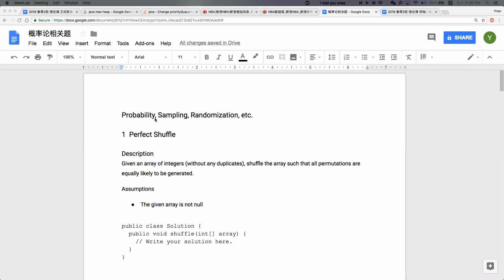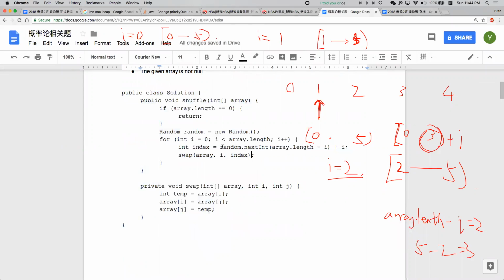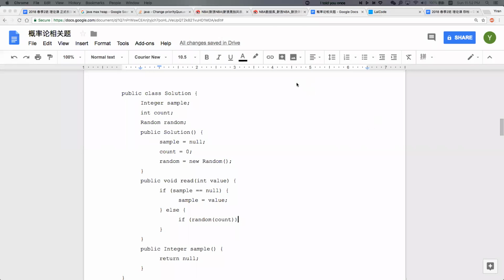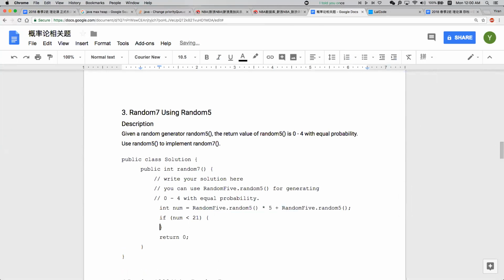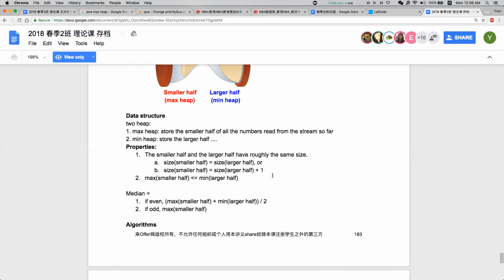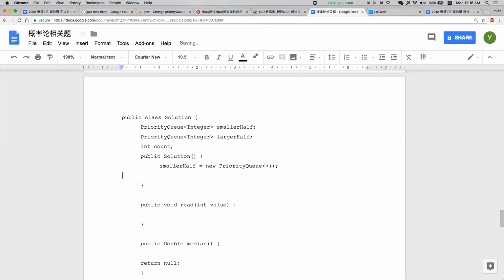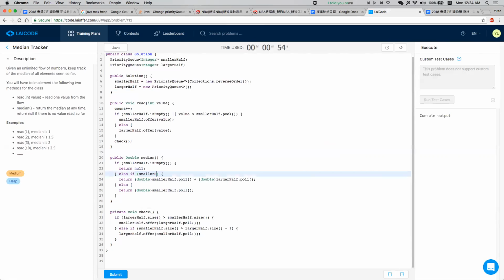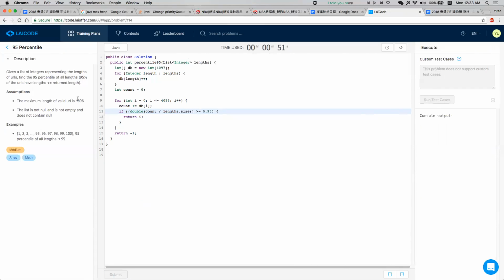S01EP10 Probability, Sampling, Randomization, etc.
HAHAHA, my english is so poor !!